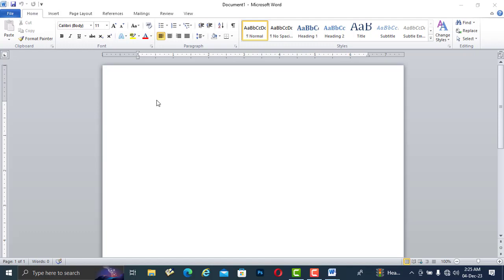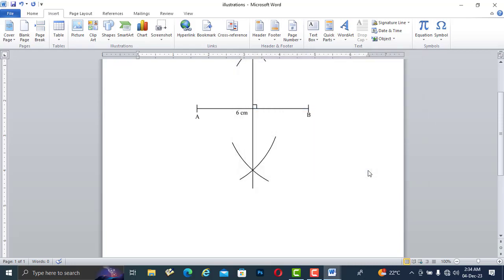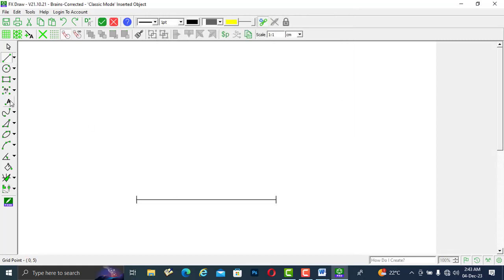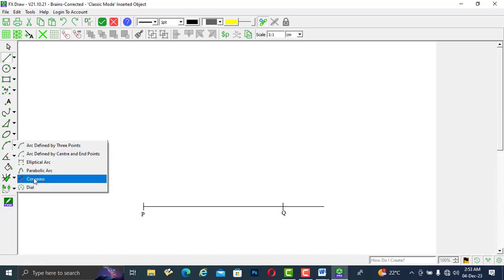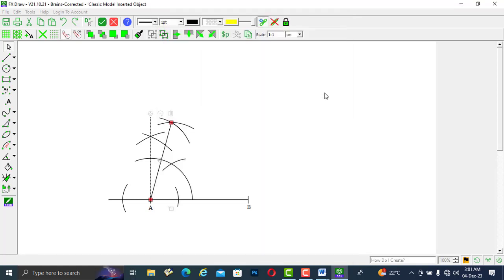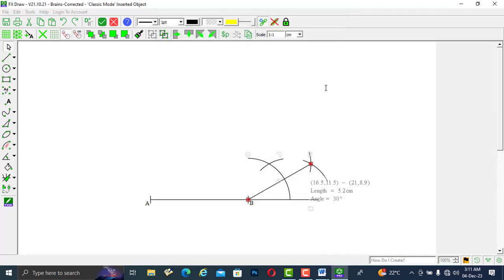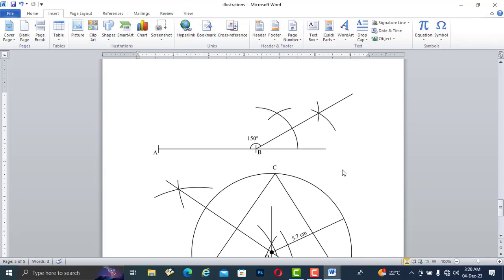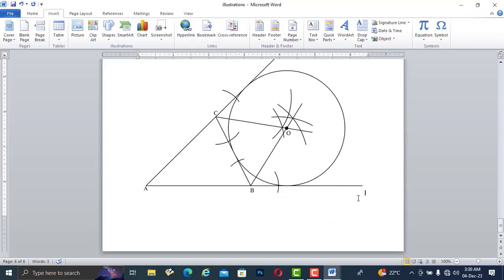GEOMETRICAL CONSTRUCTIONS GIVEN ANGLES